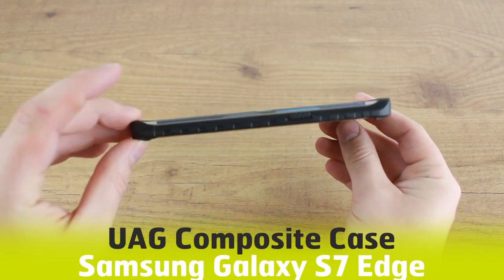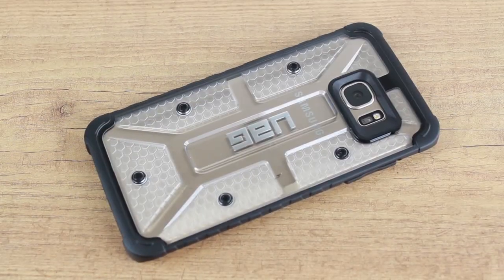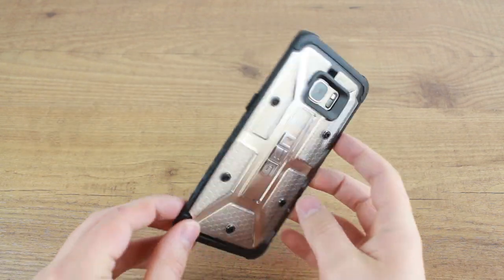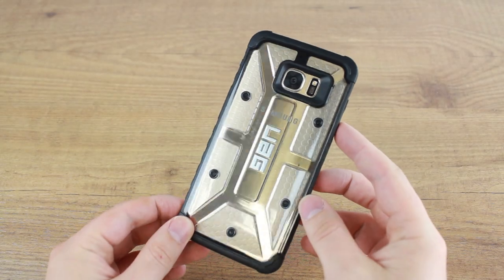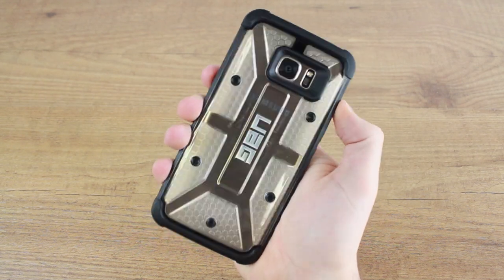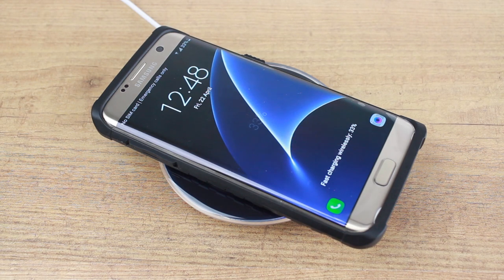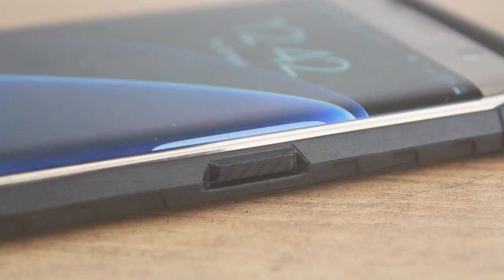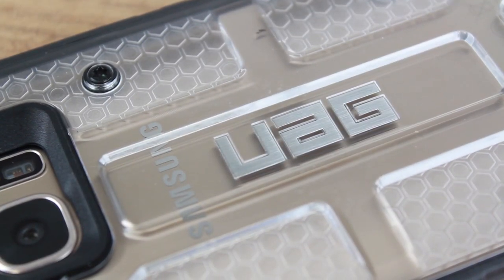UAG Ice Samsung Galaxy S7 Edge Case Review - Hands On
Social Links...

Welcome to today's video. We'll be taking a look around the Urban Armor Gear Ice Composite case for the Samsung Galaxy S7 Edge. This case really does create the perfect blend between style and protection. The case is extremely rugged and offers fantastic protection for your S7 Edge. It also excels on the design front, with a clear back panel framed with a black rubber bumper and overlay-ed with a honeycomb design, the UAG case really does add to the S7 Edge's original look.